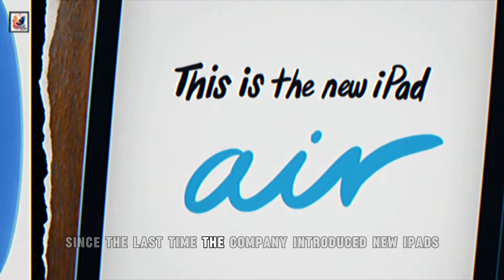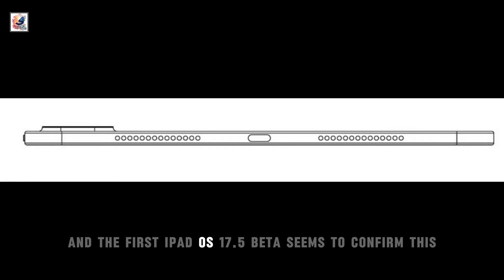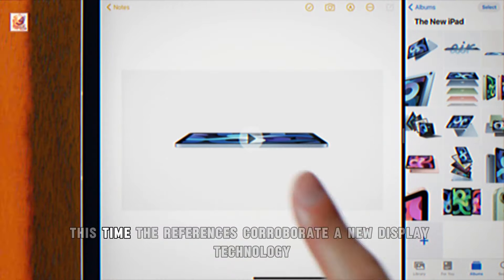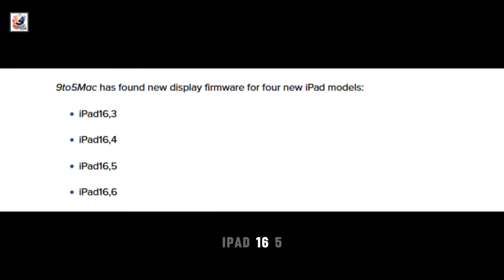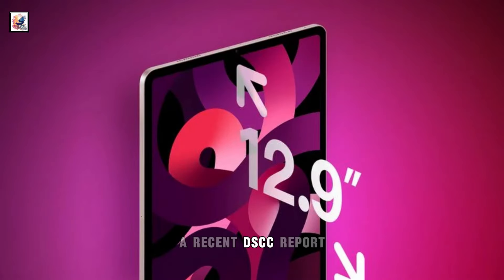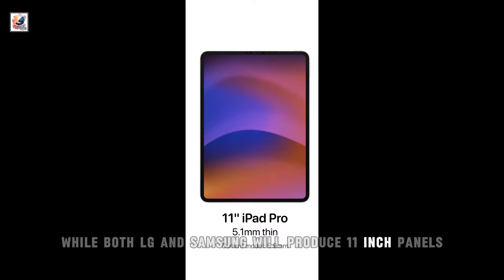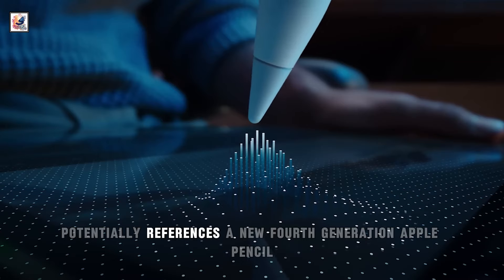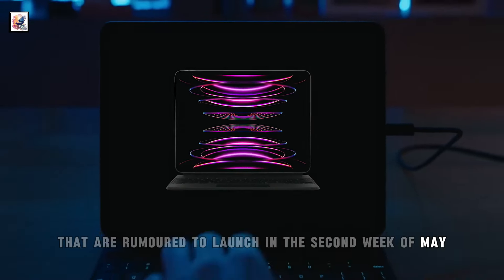OLED iPad Pro M3 2024 iPadOS 17.5 Confirms an OLED Upgrade! Release Date and Price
OLED iPad Pro M3 2024 iPadOS 17.5 Confirms an OLED Upgrade! Release Date and Price  - Apple's 2024 May Event

About This Video- I like to share with you guys Here is the new upcoming iPad Air, iPad Pro, Apple Pencil 3 - 2024, ALet's dive into the heart of Apple's 2024 May event, where the spotlight shines on the unveiling of the new M3 iPad Pro. This video is your front-row ticket to discovering the cutting-edge features, design, and capabilities that set the stage for the next revolution in tablet technology. next generation iPad Pro is expected to be equipped with OLED displays for the first time, first iPadOS 17.5 beta seems to confirm this, The first iPadOS 17.5 beta includes several new references to a Battery Health menu on the iPad. the new iPad Pro models will be significantly thinner. Will there be an iPad Pro ? Is iPad Pro launched? Is the iPad Pro  out? How much will iPad Pro  cost?. The iPad Air screen size, The new iPad Pro models are expected to be equipped with the M3 chip, and more storage options, the first Apple tablets to get OLED displays, I hope you guys like and enjoy it.

Questions:
   iPad Pro 2024 release date
   m3 iPad Pro release date
   new iPad Pro
    iPadOS 17.5